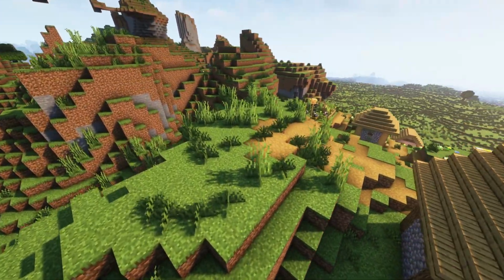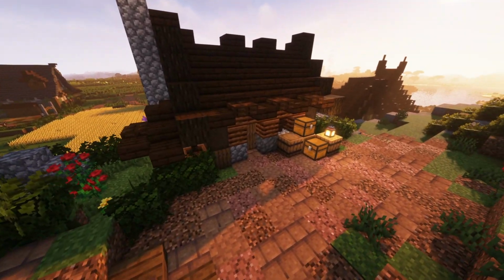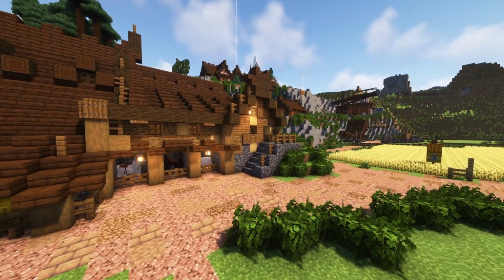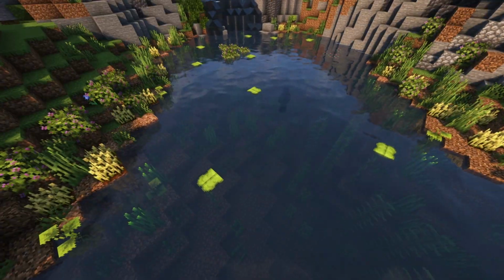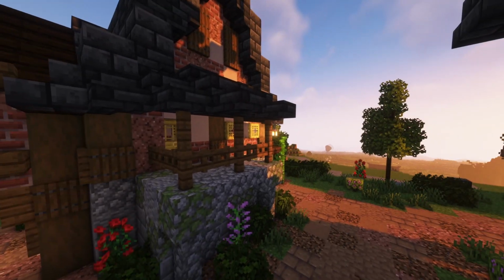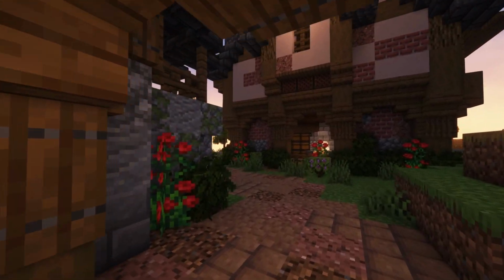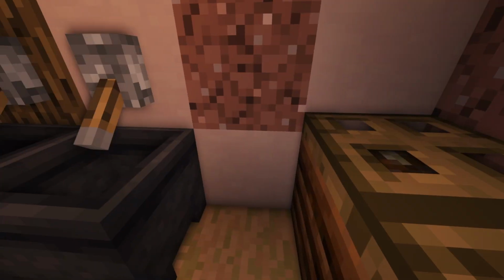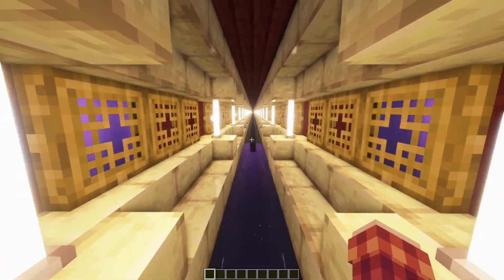I Survived 1000 Days in Hardcore Minecraft! (Minecraft 1.20 Hardcore Survival Let's Play)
In this episode we we celebrate surviving for more than 1000 days in hardcore minecraft AND hitting 500 Subscribers by touring our hardcore world!